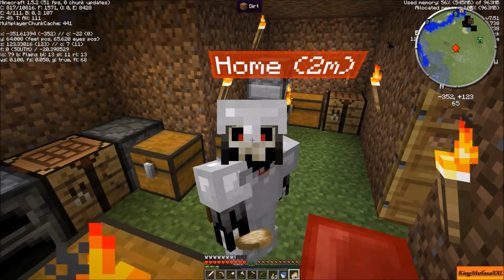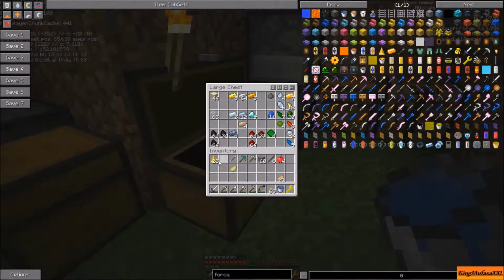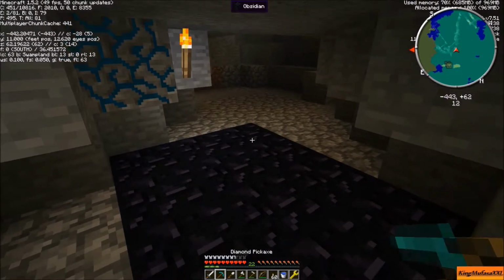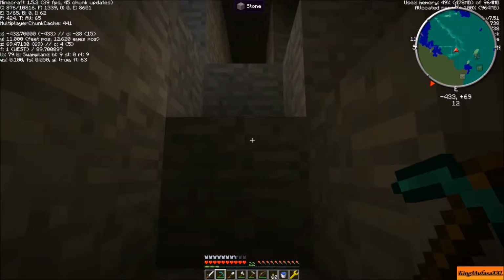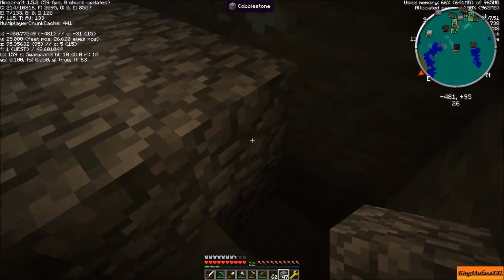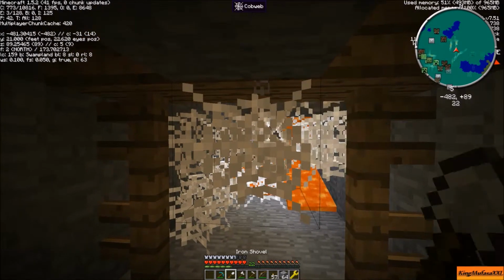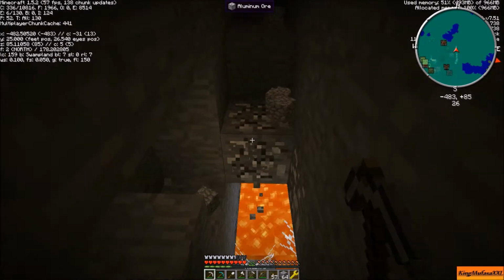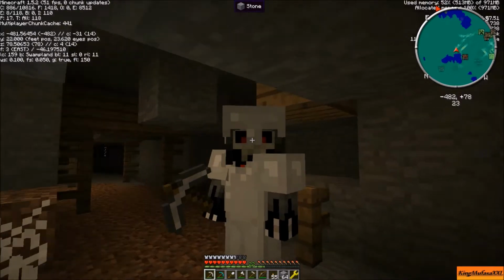Gaming Tuesdays - Minecraft Ep 7